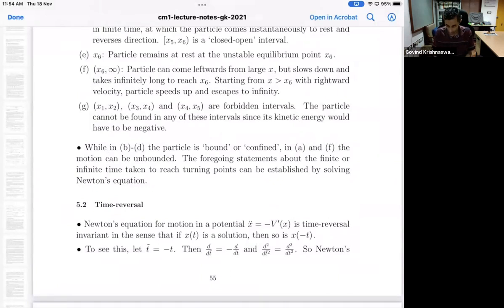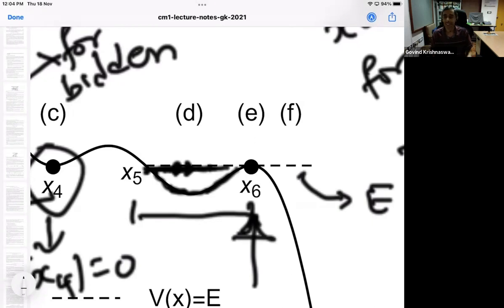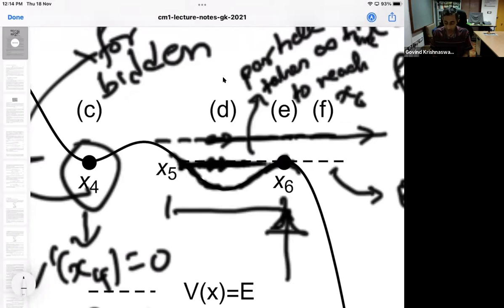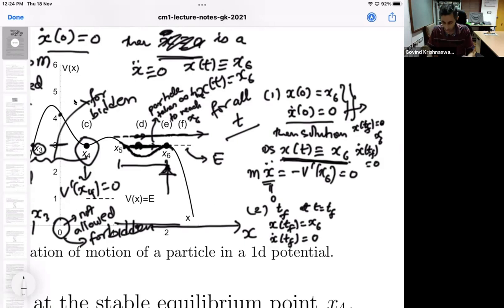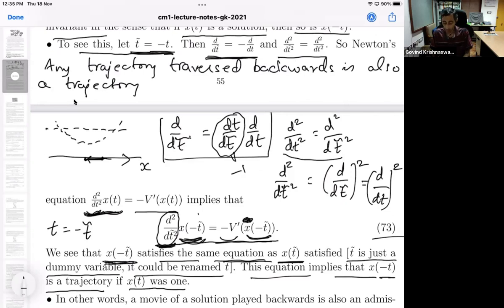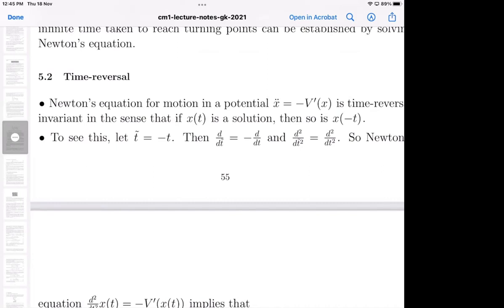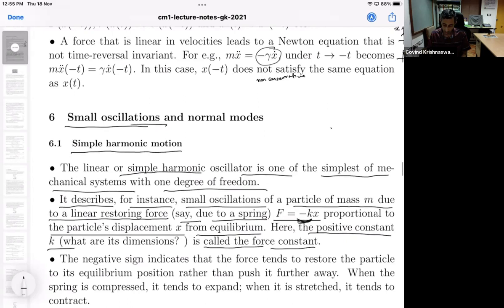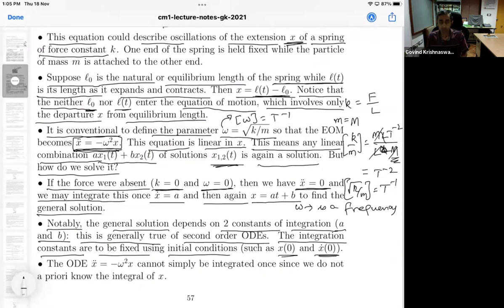Classical Mechanics 1 - Lecture 16 - Govind S. Krishnaswami - 18.11.2021